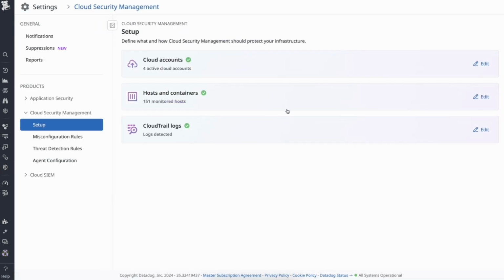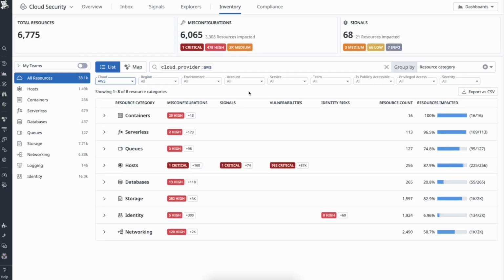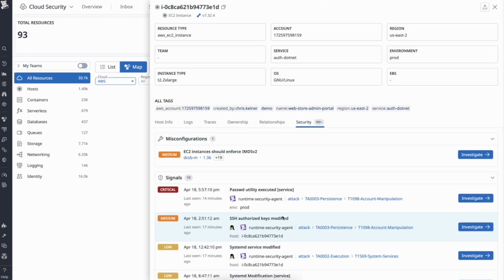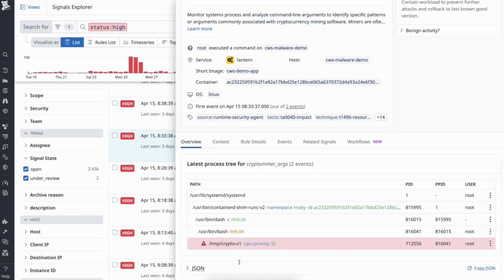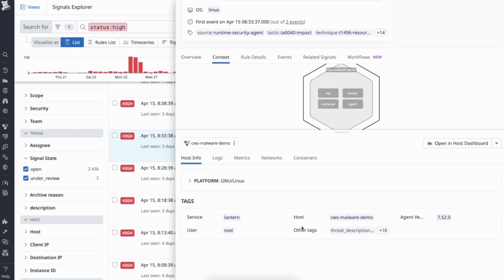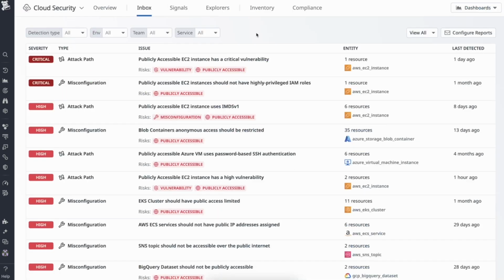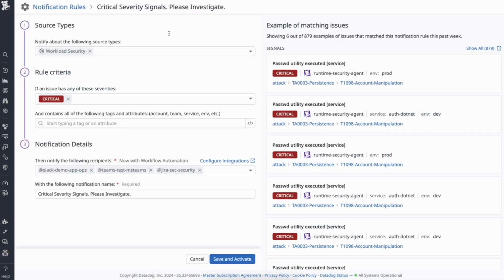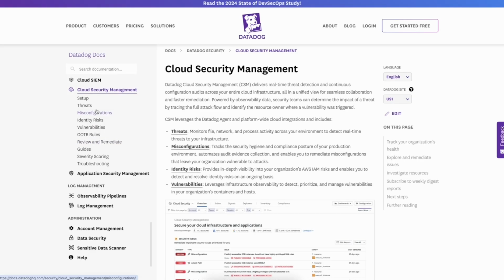How to use Cloud Workload Security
Learn how to detect and respond to workload threats using Cloud Security Management.